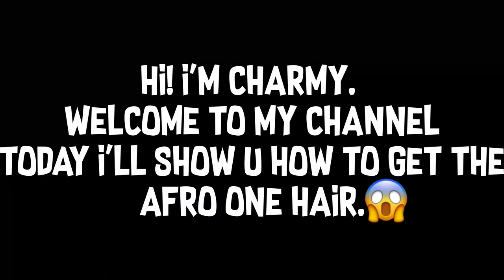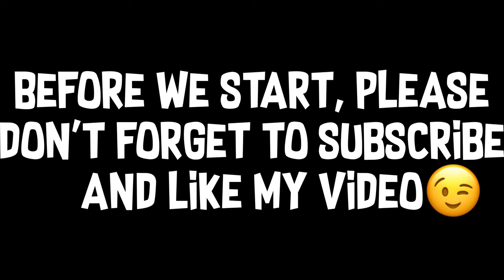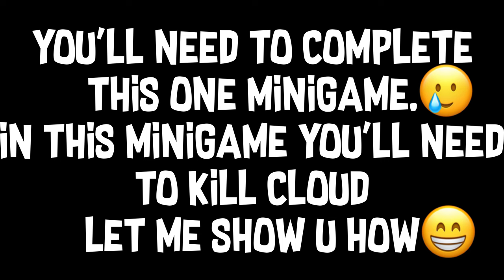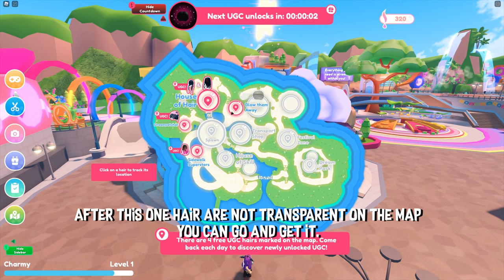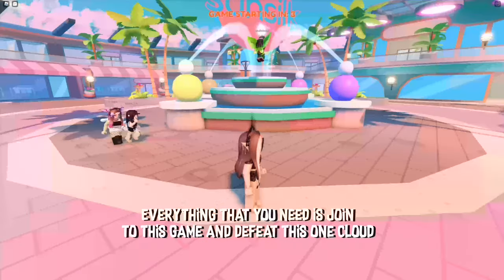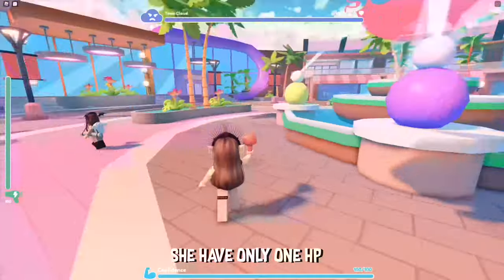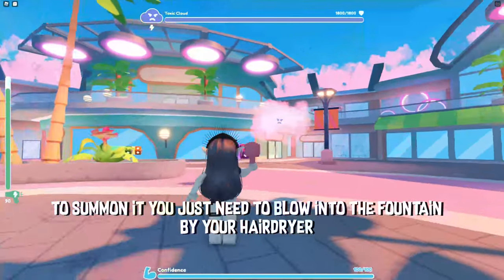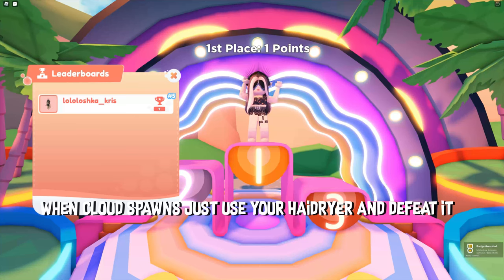How To Get AFRO HAIR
► Experience link -
Sunsilk City 👩‍🦰 FREE UGC!

► Other video about this event -